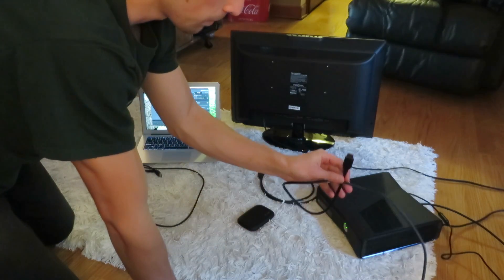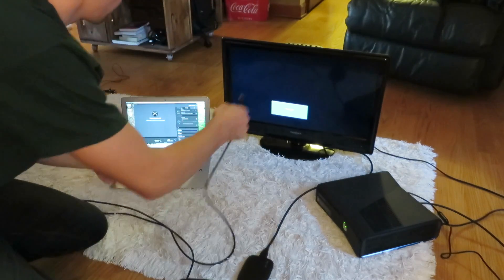HOW TO INSTALL THE ELGATO HD60 CAPTURE CARD (VERY EASY!!)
The link below brings you to their sight. Click the download and support button!

Here is a tutorial the gives step by step instructions on how to set up the legato hd 60 capture card